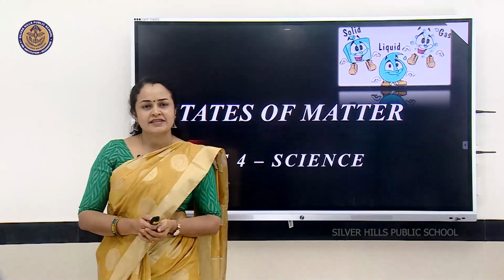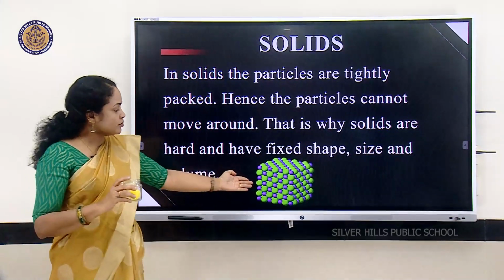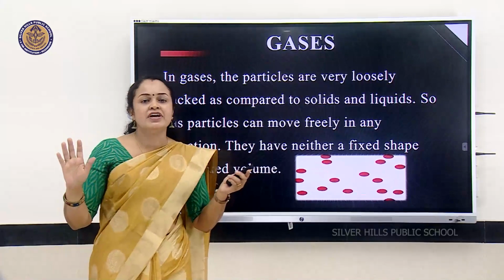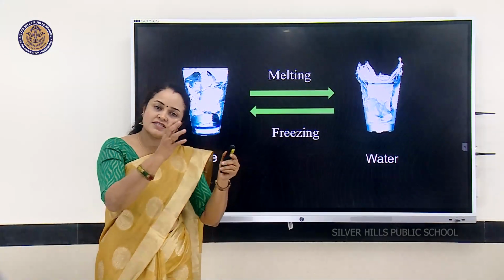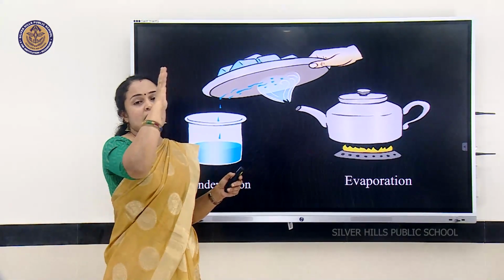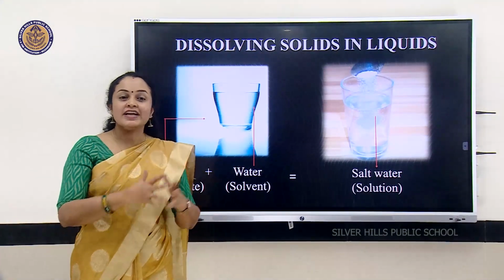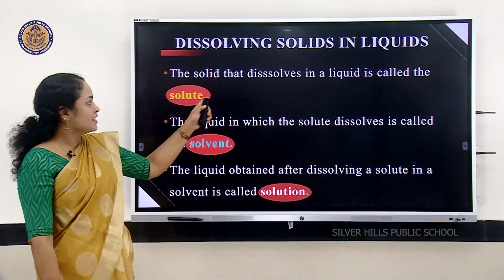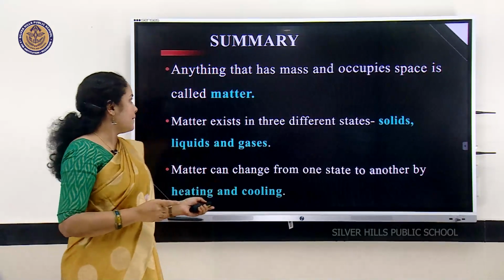SCIENCE | States of Matter | Sajitha P C | Class IV CBSE | Silver Hills Public School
Session : Sajitha P C
Camera : Mathew John
Editing : Rajeesh K , Shithin K P and Tharun Raj
Layout and Design : Water Creative Studio
Technical Support : Rajeesh K and Pratheesh Kumar P